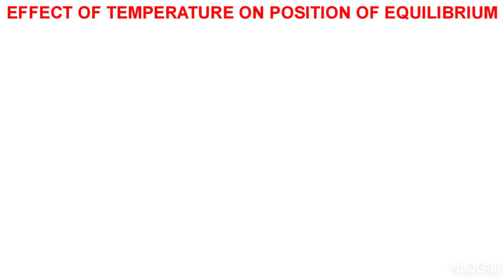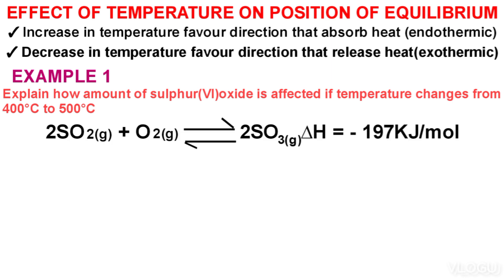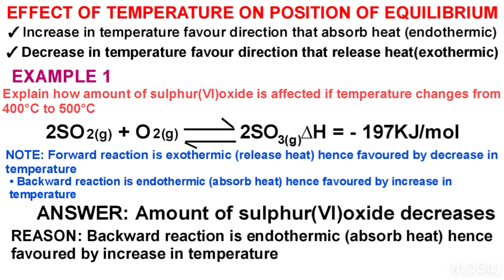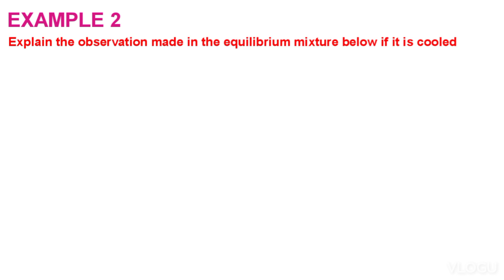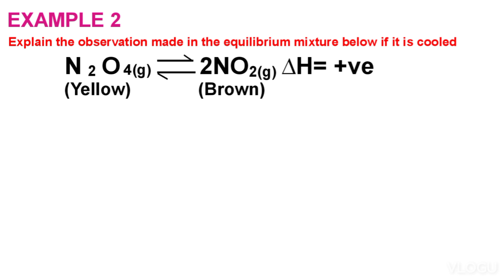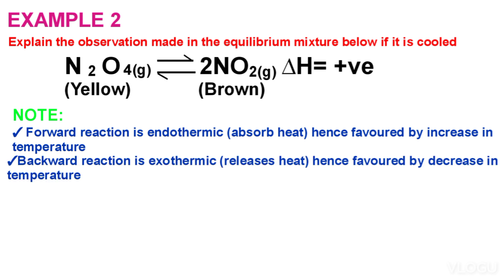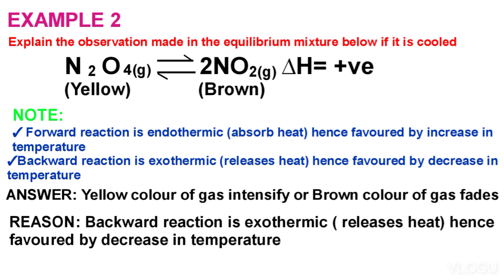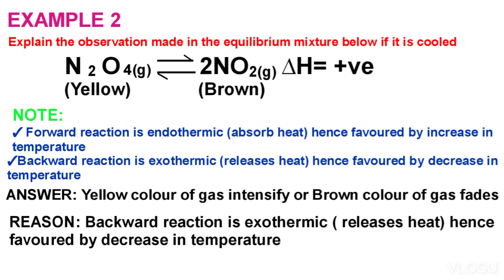FORM 4: DYNAMIC EQUILIBRIUM (Effect of temperature of position of equilibrium)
The lesson highlights
• How temperature affect position of an equilibrium
• Explain how increase or decrease in temperature affect yield or amount of products
• Explaining the observation made in the equilibrium mixture if temperature is increased or decreased